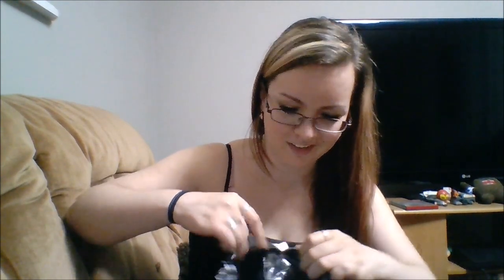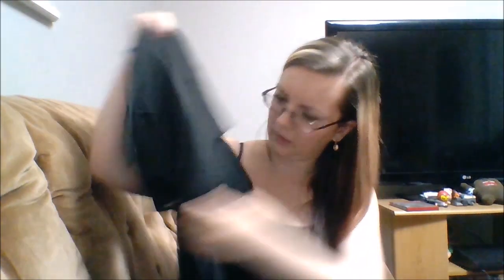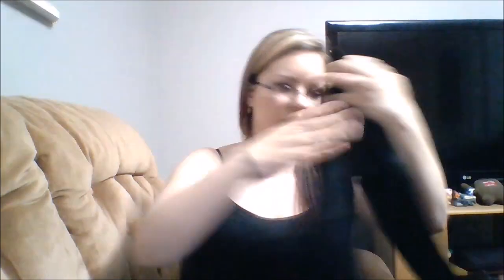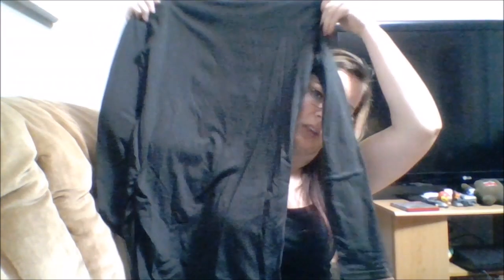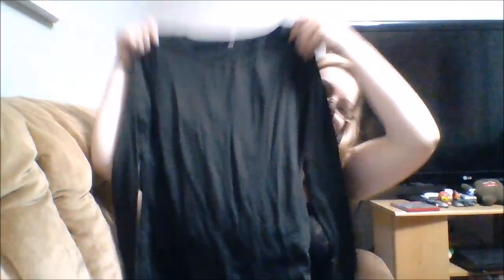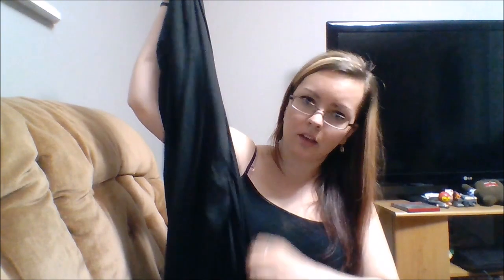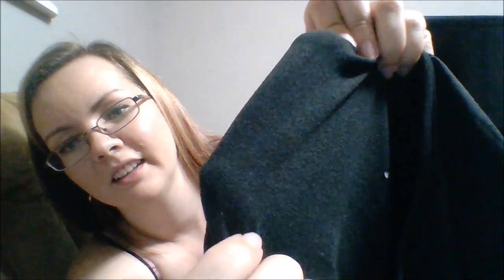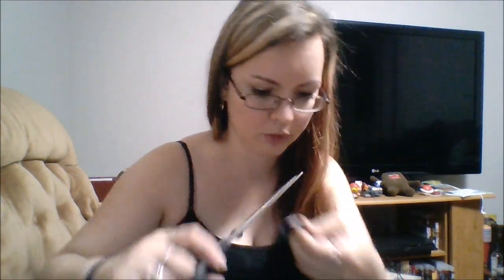Black Dress Review from Wish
I got this dress a while ago, was delivered at my old address but finally got it, and i made some adjustments to it so check it out and also stay til the end and let me know which smartphone (no iphone) should I switch to :)